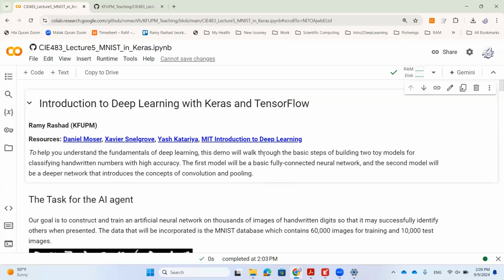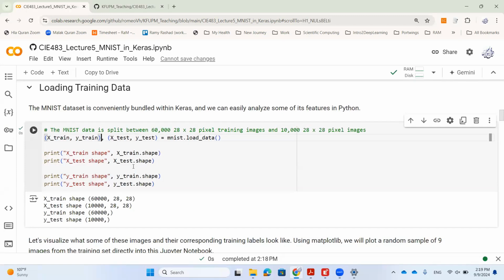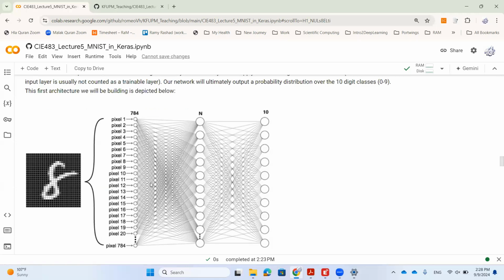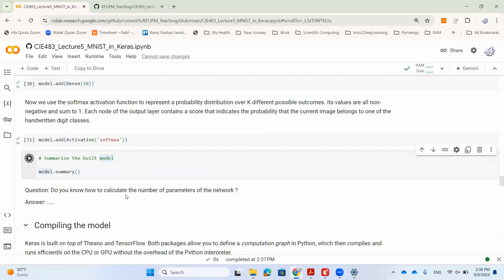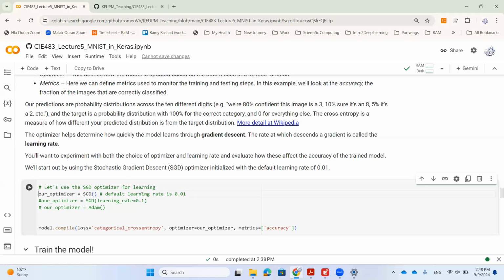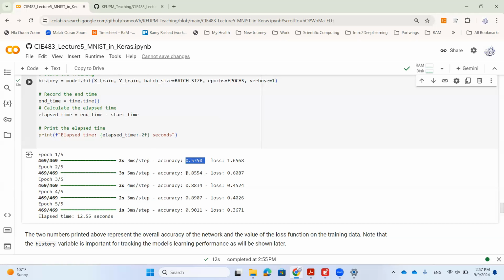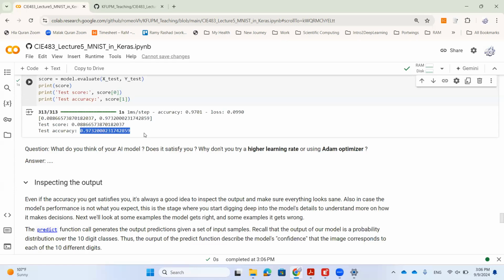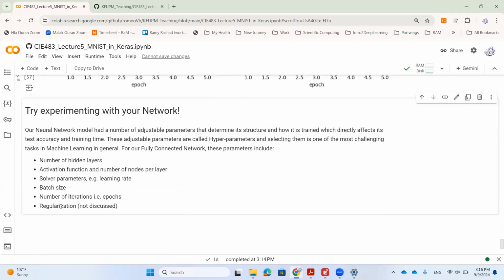CIE483 Lect5: Training Neural Networks with Tensorflow and Keras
This is a recording of Lecture 5 of the
"CIE483-241: Artificial Intelligence and Machine Learning for Robotics"

The tutorial introduces the training of fully connected feedforward neural network (Vanilla NNs) using Tensorflow and Keras.